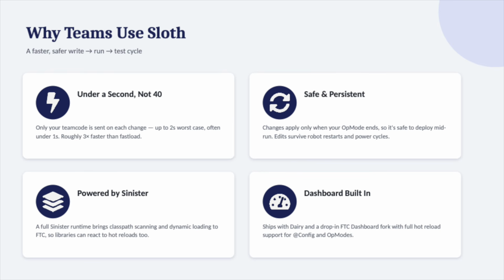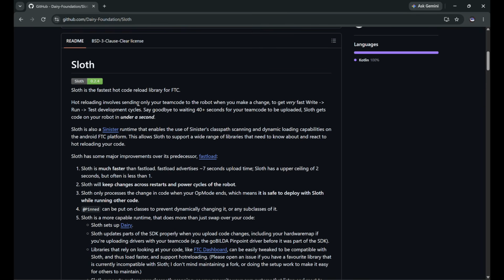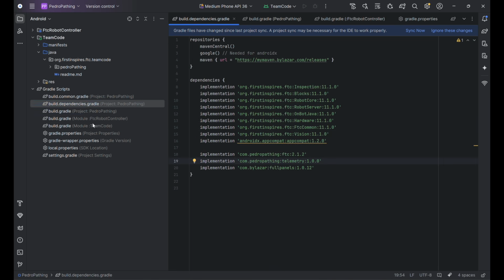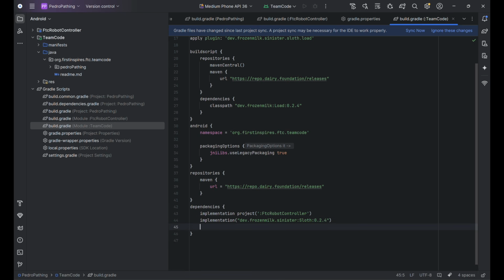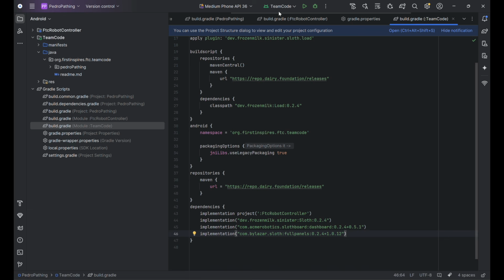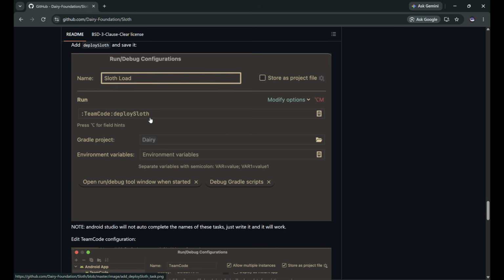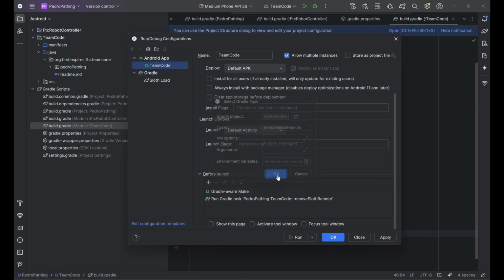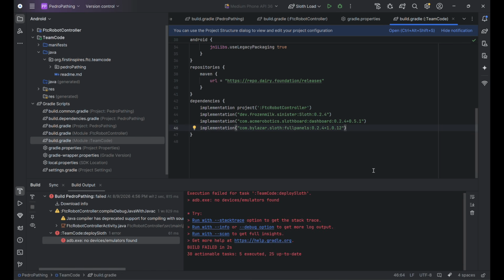SlothLoad | How to expedite your Android Studio uploads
This video will introduce the SlothLoad library created by the Dairy Foundation. SlothLoad is an Android Studio library extension that reduces upload times to under 5 seconds through isolating the TeamCode folder for upload only. SlothLoad is 5 seconds faster than its predecessor, FTC FastLoad. This video will walk through the installation and execution process.